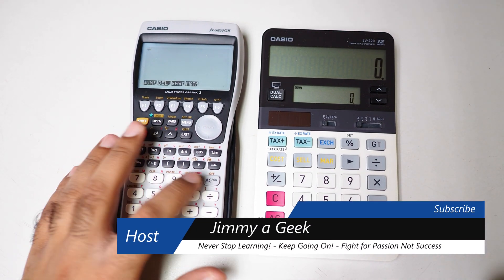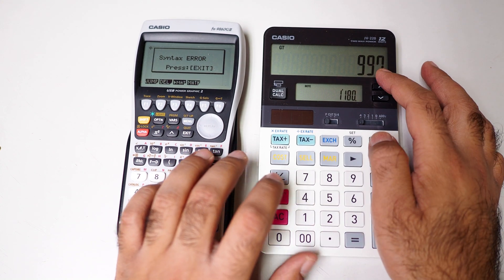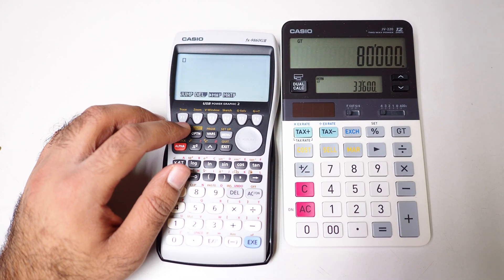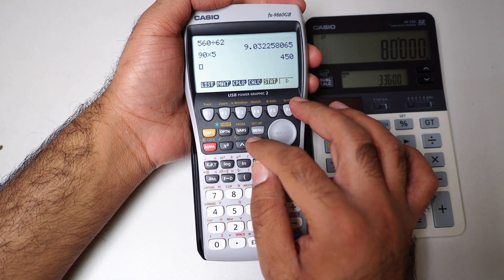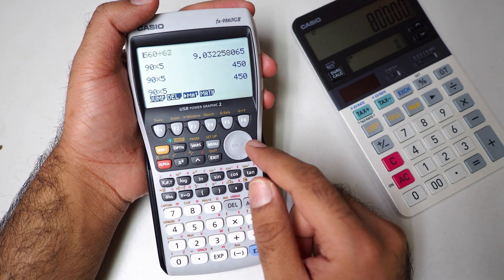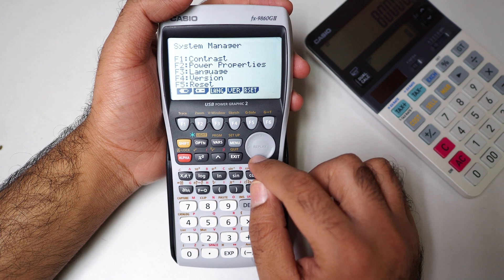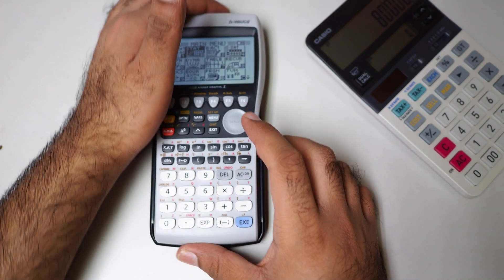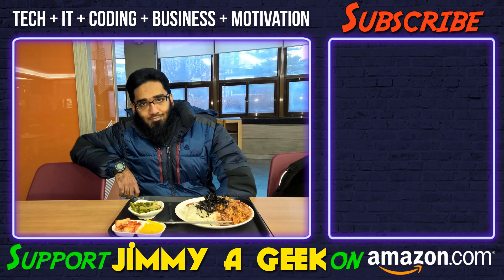CASIO FX-9860GII Graphing Calculator vs Casio JV-220 Dual Display Calculator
CASIO FX-9860GII Graphing Calculator vs Casio JV-220 Dual Display Calculator: I love the Casio JV-220 Dual Display Calculator which is very good and use more than the CASIO FX-9860GII .

💡The Big Stretch AudioBook